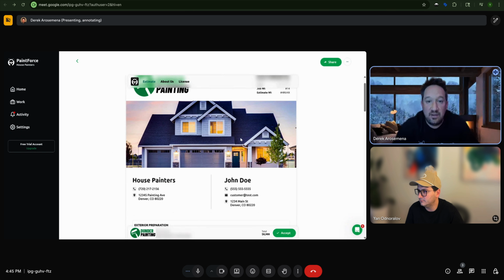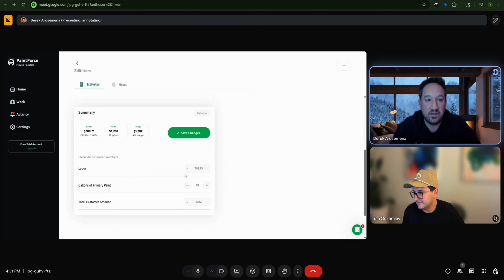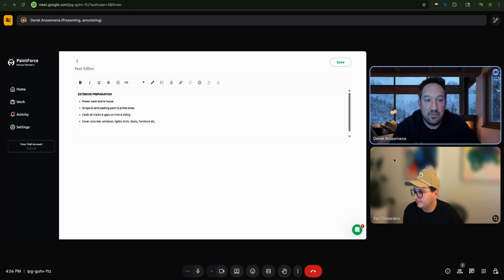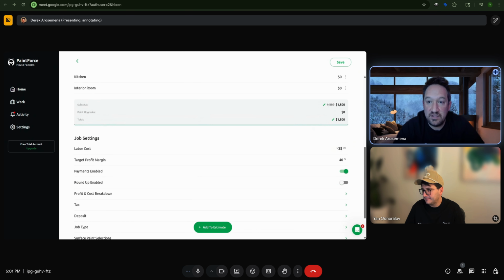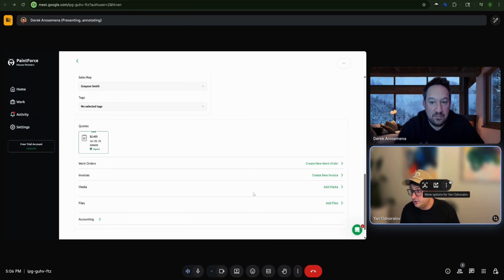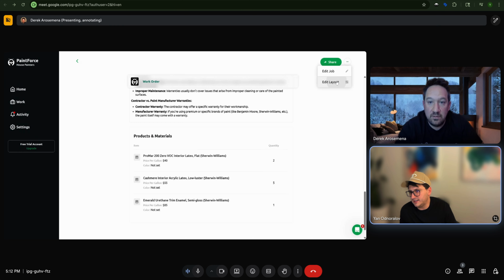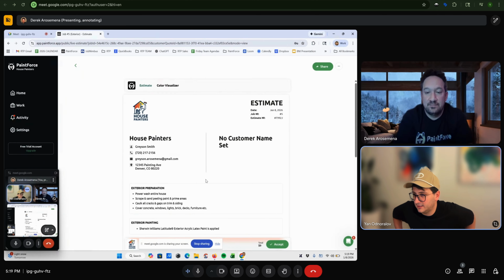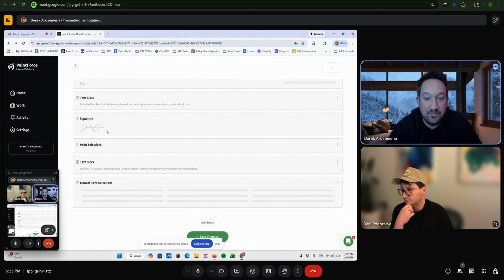Painting Estimate Software Demo for Contractors (Full Walkthrough)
Full demo of PaintForce painting estimate software for contractors.
See how to create professional painting estimates, quote jobs on-site, add paint colors and upgrades, get e-signatures, track job costs, and collect payment.

0:00 Painting estimate software demo
0:48 Customer estimate preview, options, and e-sign approval
1:40 Professional estimate tabs, About Us, license, reviews
2:22 Mobile estimating, quote on the spot
4:16 Add line items from your paint estimate library
5:16 Estimate by dimensions, hours, or gallons, pricing flexibility
6:18 Override price and add scope notes and photos
8:55 Profit and cost breakdown, job profitability
11:09 Customize estimate layout and templates
12:11 Interior estimating with room templates and dimensions
17:31 Optional add-ons and paint upgrades
18:56 Job pipeline and tasks, manage leads to production
22:16 Job photos and files, job documentation in one place
23:05 Job costing with actual labor, materials, receipts
25:26 Work orders for crews, remove pricing and share
28:01 Invoices and payments, Stripe and Apple Pay
31:37 Paint color visualizer and paint selections
38:21 Wrap-up and how to get a guided demo